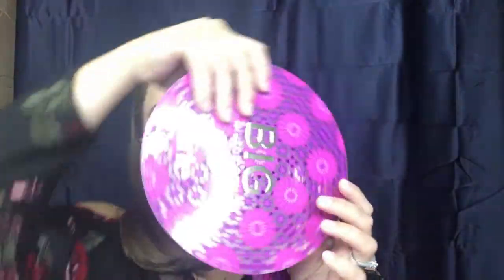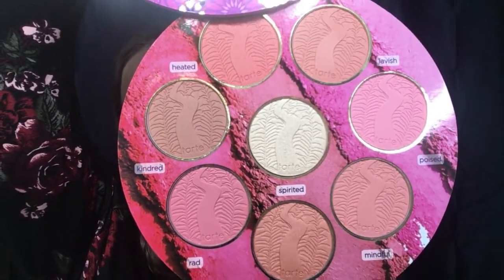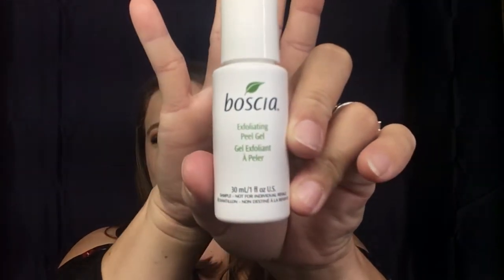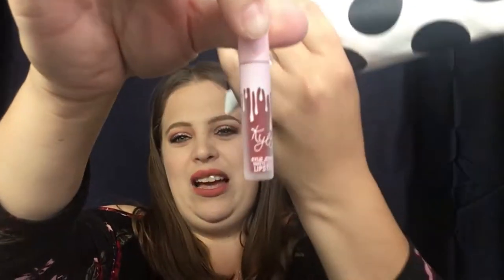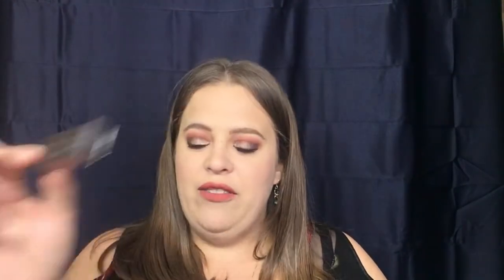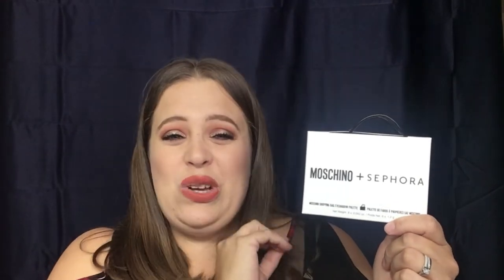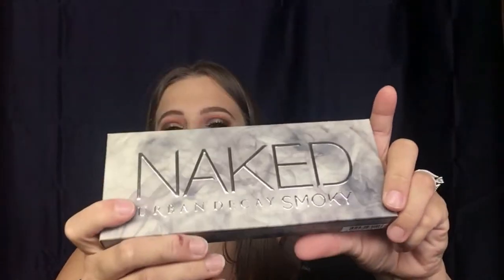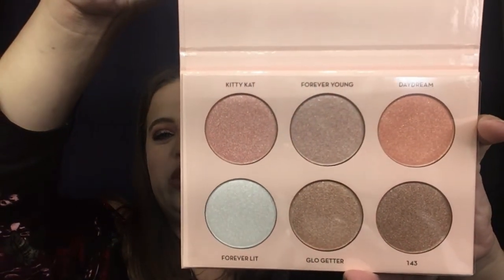Holiday Giveaway!!!!! (CLOSED)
CONGRATS TO Delilah M!

Winner must be at least 16yrs old with parent permission.
U.S. residents only
Contest ends Nov 30th, 2017 11:59 EST